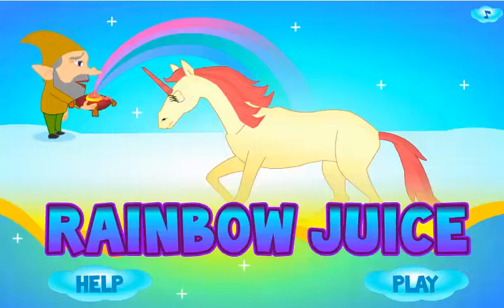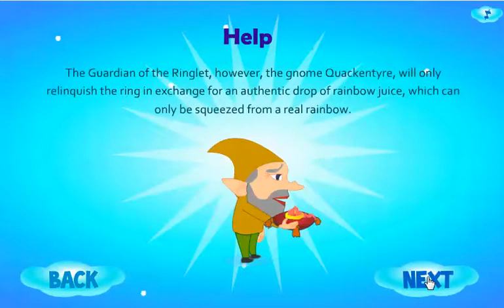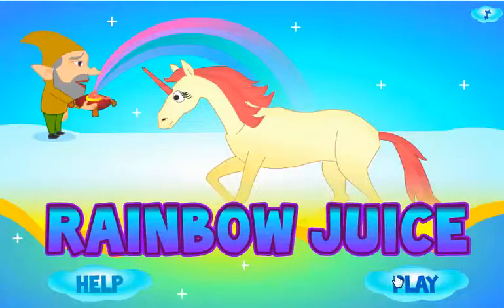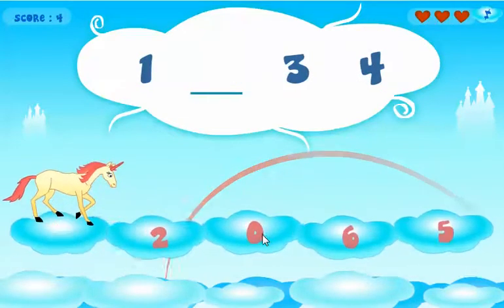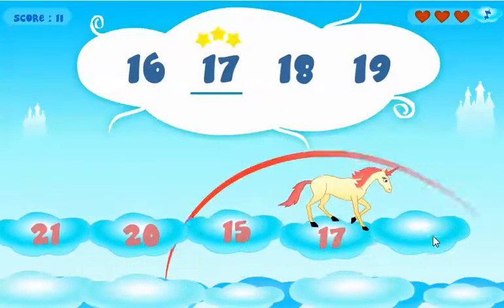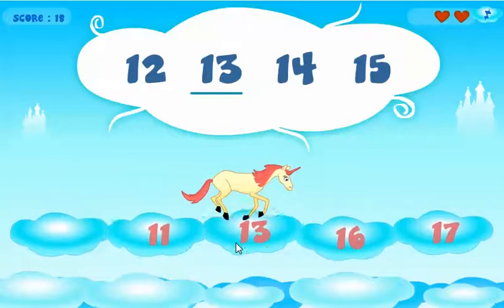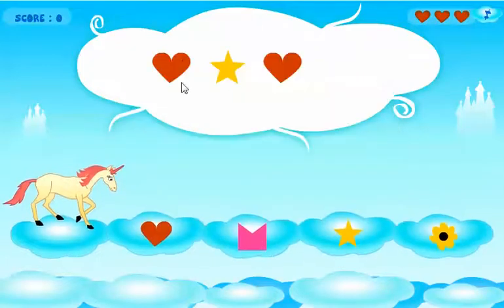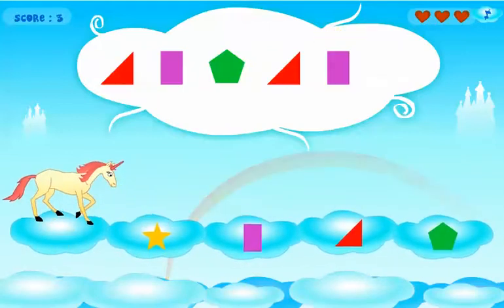Rainbow Juice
Kids Game